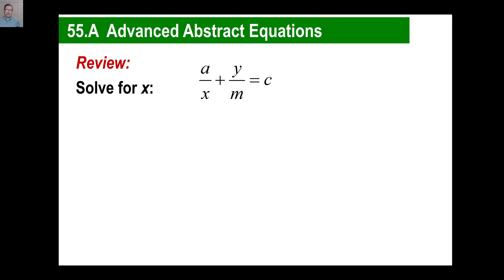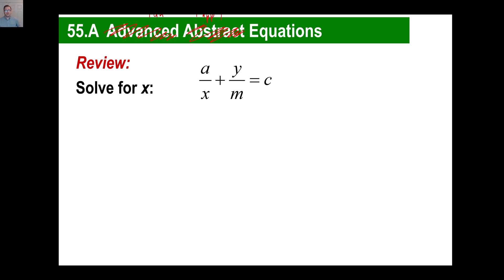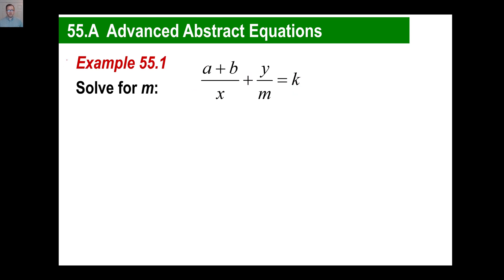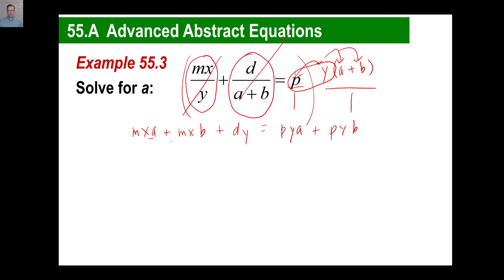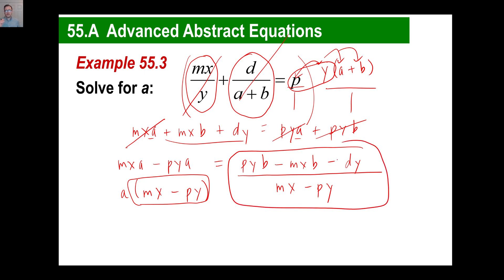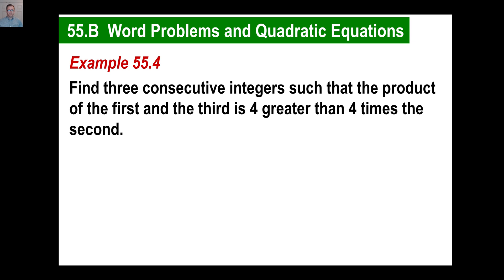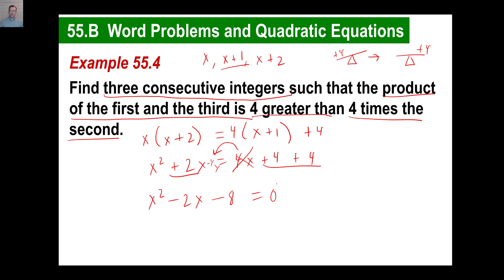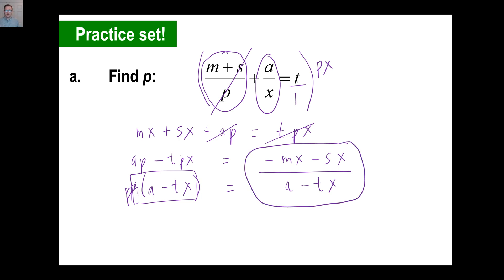Saxon Math - Algebra 2: 3rd Edition (Lesson 55 - Abstract Equations, Word Problems, Quadratics)